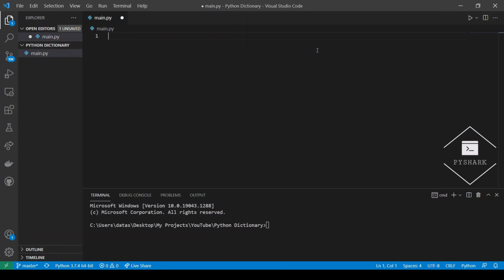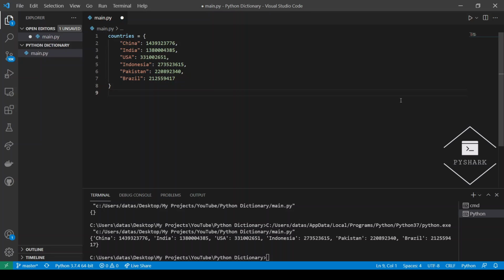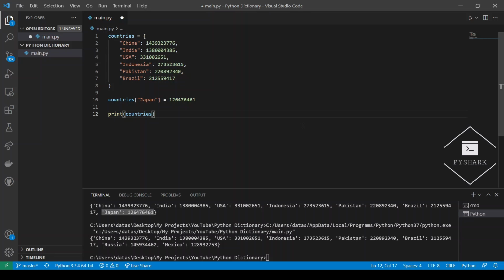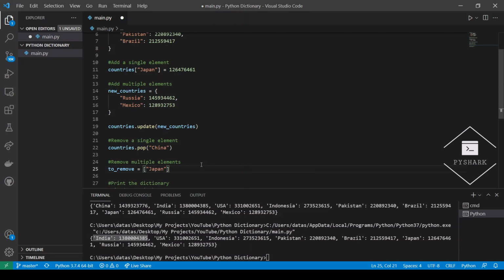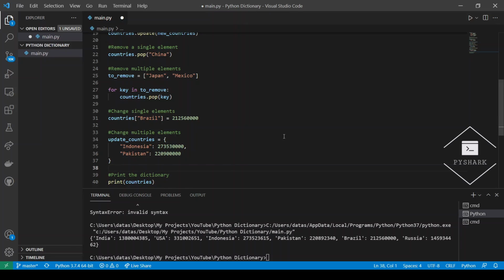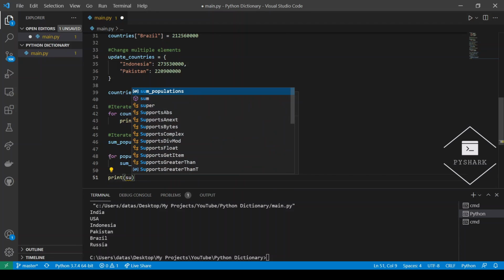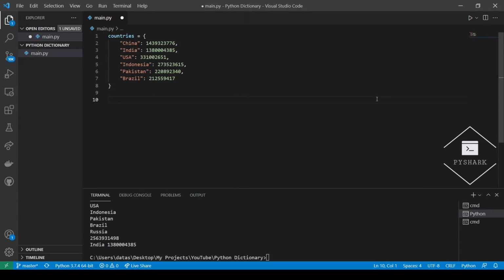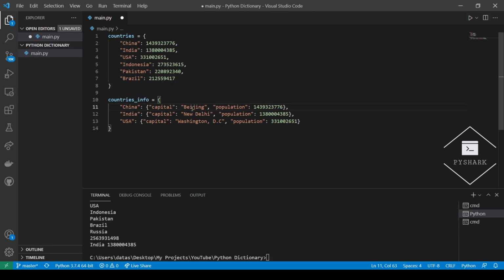Python Dictionaries Explained (with Examples!)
In this tutorial we will focus on a complete walk through of a Python dictionary data structure.

A Python dictionary is a data structure for storing groups of objects. It consists of a mapping of key-value pairs, where each key is associated with a value. It can contain data with the same or different data types, is unordered, and is mutable.

0:00 - Introduction
0:45 - Creating a list
3:50 - Accessing values from a dictionary
5:39 - Adding elements to a dictionary
8:57 - Removing elements from a dictionary
11:45 - Changing elements in a dictionary
14:52 - Iterating over a dictionary
20:41 - Nested dictionaries
24:42 - Conclusion